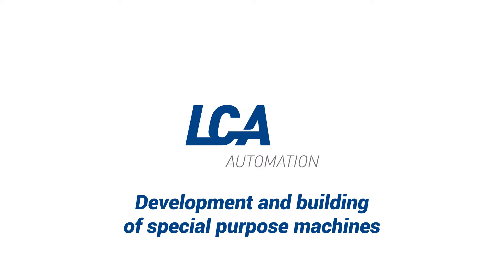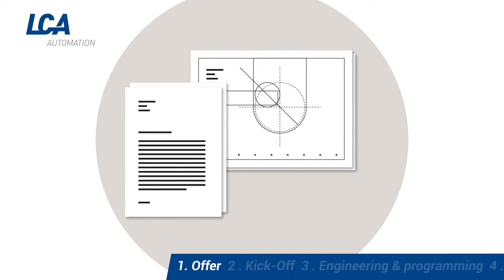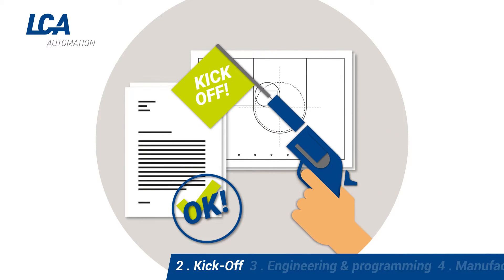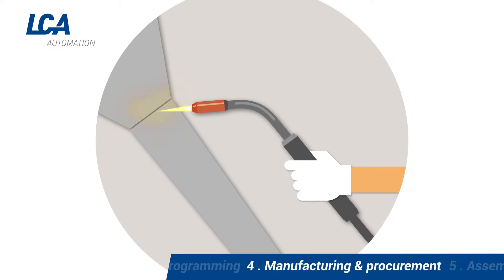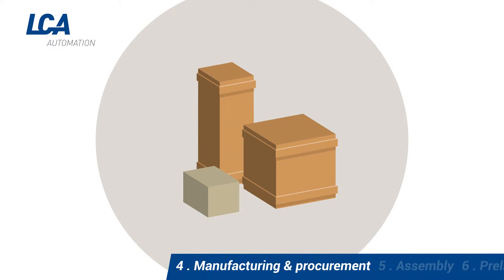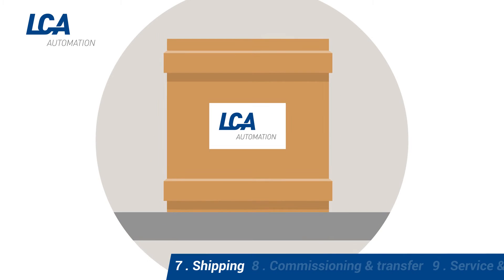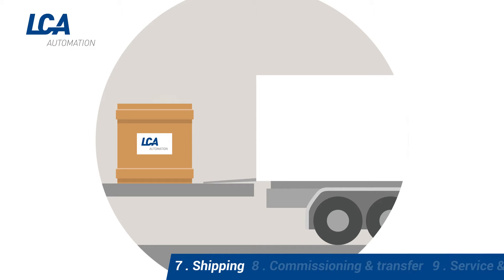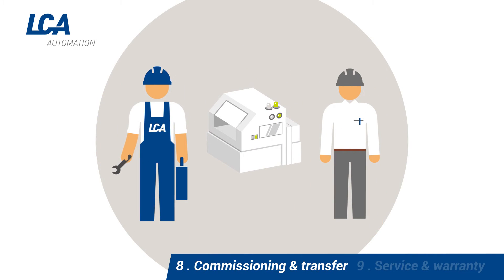Explainer - Custom Built Machines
LCA Automation presented us with the challenge of creating an engaging Explainer Animation Video about the process of building a Custom Machine. This is the result.